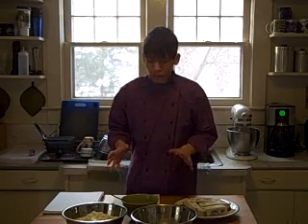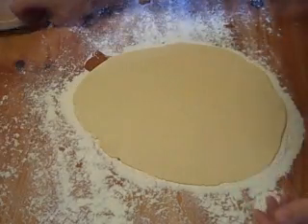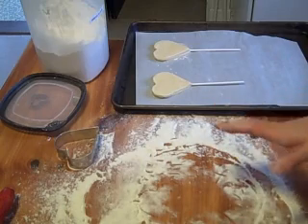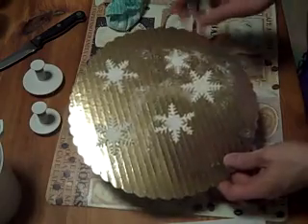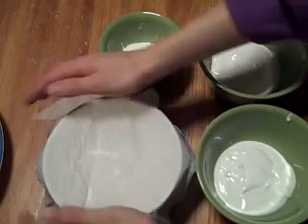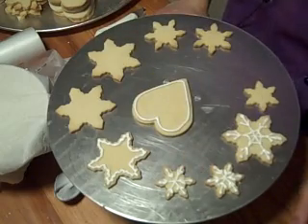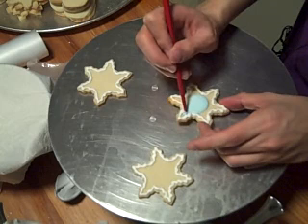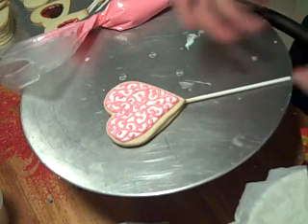Episode 36 - 123 Dough and Cookie Decorating Techniques - 2-6-11 - The Aubergine Chef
Looking for even more ideas, a clearer video, or close ups of some of the scrollwork?  The newer Shortbread episode covers similar techniques used in this video

Happy valentine's Day - well almost.  The Aubergine Chef demonstrates how to make a basic shortbread dough and several different techniques for decorating cookies including: royal icing piping and scroll work, American buttercream and homestyle, stained glass window cookies, sandwich cookies, and cookie pops!  to download this recipe for free, see more free how-to baking videos, and to read a blog full of helpful tips and fun anecdotes!